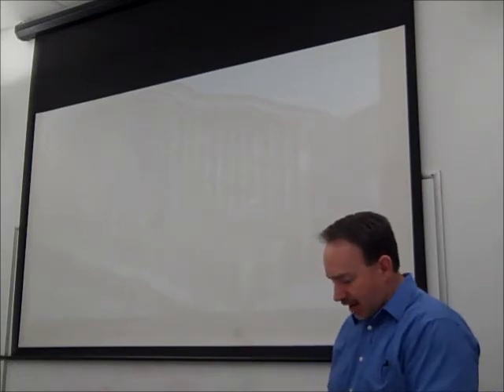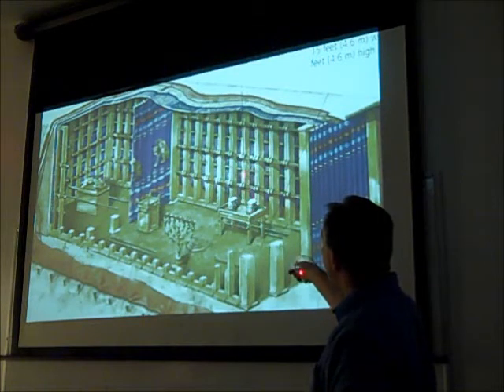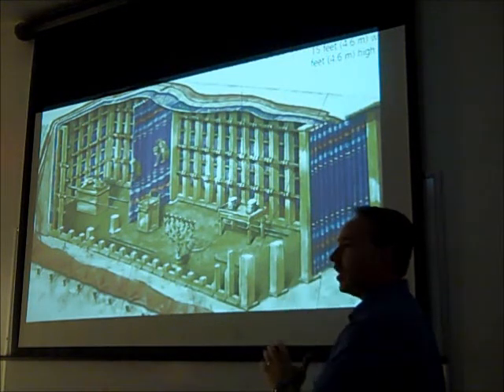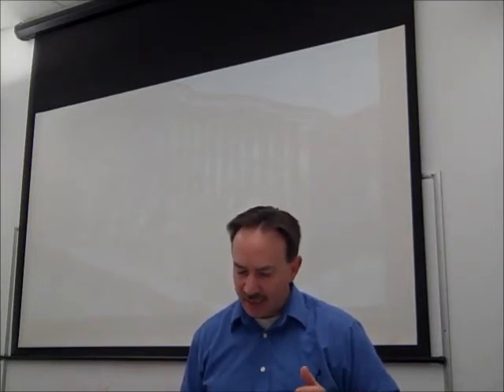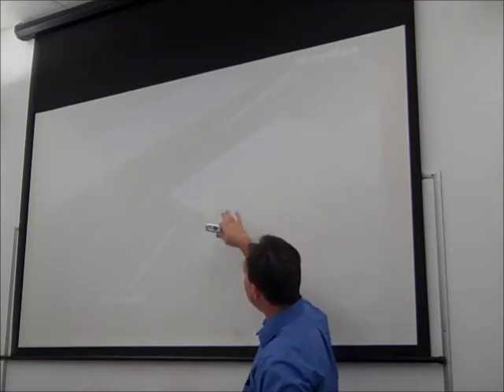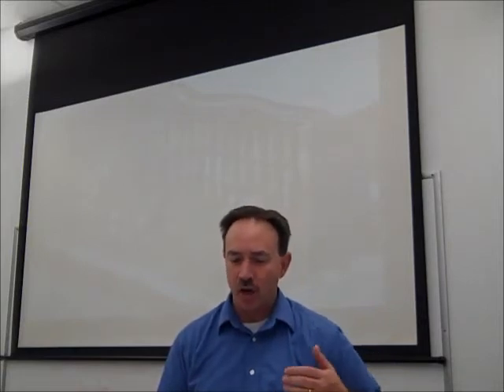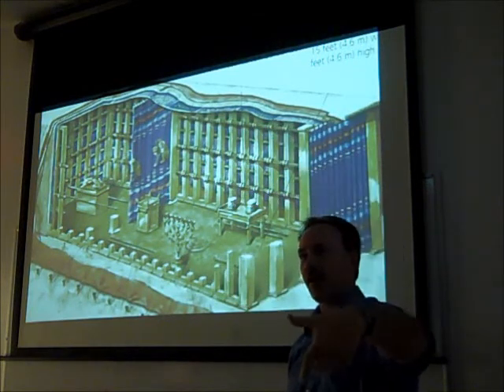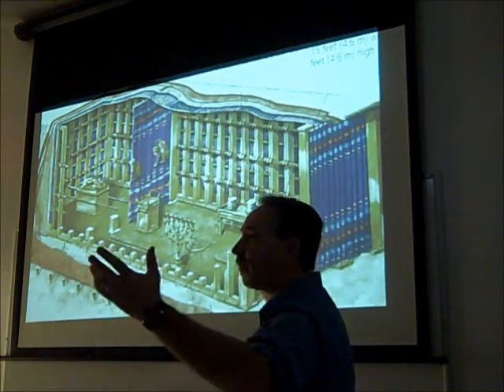Exodus Chapter 26 - by Steven R. Cook, M. Div.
Pastor-Teacher Steven R. Cook explains Exodus Chapter 26 and the intruction for the building of the Jewish Tabernacle.

The total space of the Tabernacle was 45 feet long by 15 feet wide by 15 feet high.  The Holy of Holies was a 15 foot cube, and the Holy Place was 30 feet long by 15 feet wide and 15 feet high.  In the NT, the Tabernacle typifies the heavens where God dwells (Heb. 4:14; 9:23-24), Christ's work on the cross (John 2:19-21; 9:11-12), the believer's body as a dwelling for the Holy Spirit (1 Cor. 6:19), and the church (Heb. 3:6; 10:19-21).

The veil that hung between the Holy Place and the Holy of Holies symbolized separation from God.  Only the high priest could go beyond the veil once a year, on the Day of Atonement, and only with animal blood from an atoning sacrifice.  The veil (a symbol of Jesus' body) was torn in two on the day Jesus died, showing that access to God had been granted through the death of Christ  (Heb. 10:20; cf. Matt. 27:50-51; Mark 15:37-38; Luke 23:45-46).